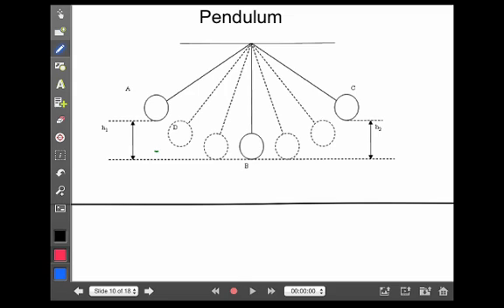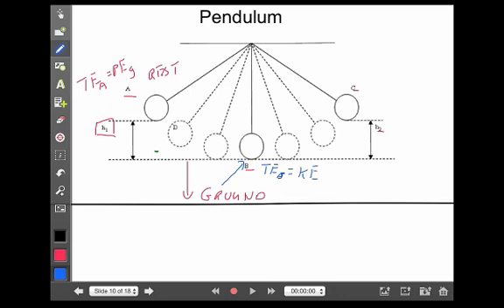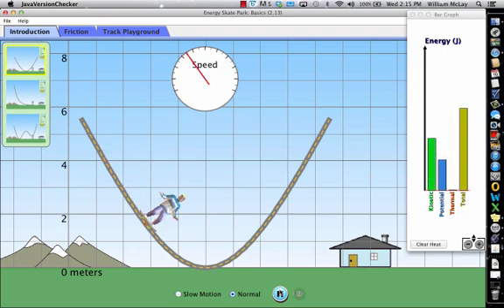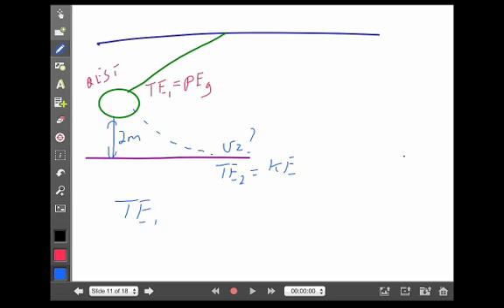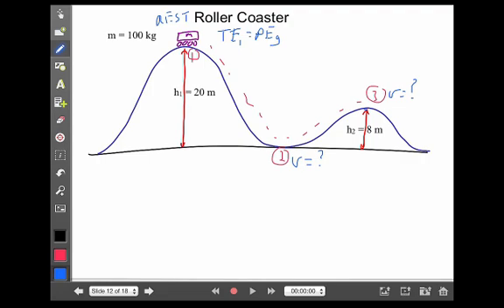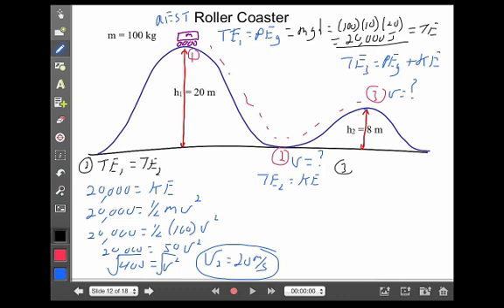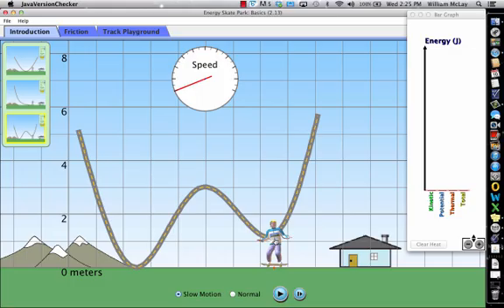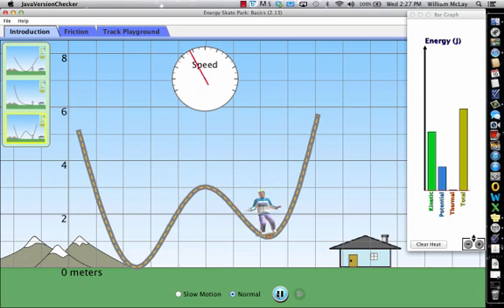Energy Lecture 2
Video lecture on conservation of energy in pendulums and roller coasters.